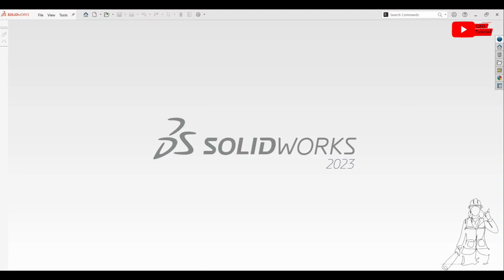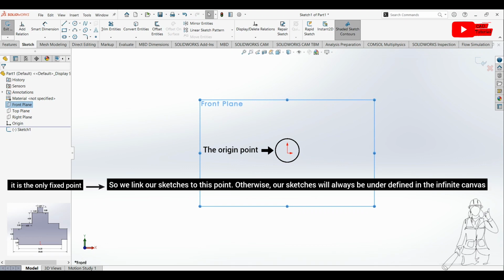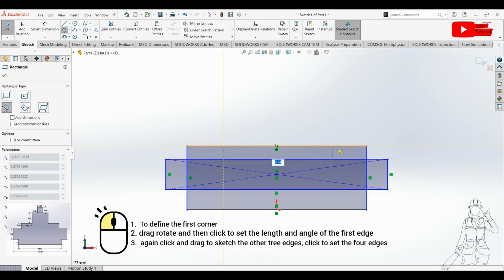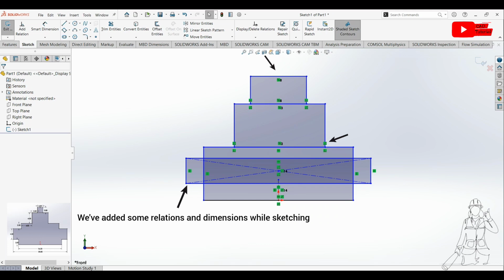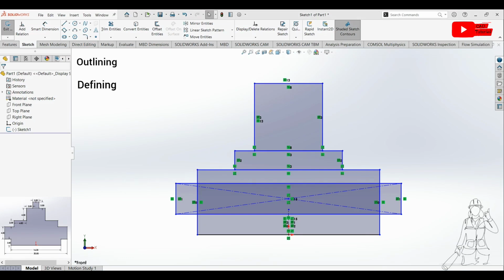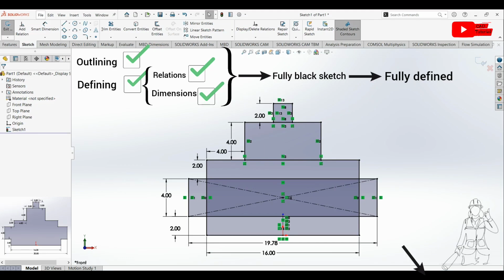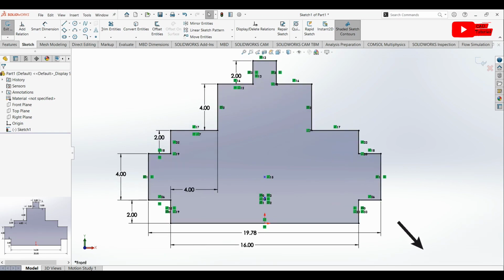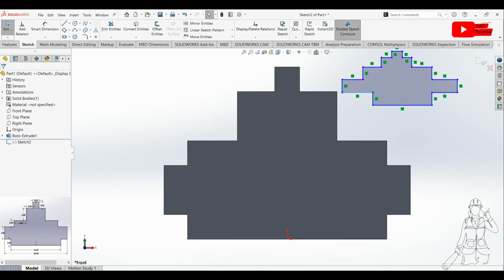SOLIDWORKS TUTORIAL BEGGINERS__ exercise(rectangles, squares,trim, symmetry)__sketch#p.4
This tutorial is suitable for beginners and those who want to improve their knowledge of SolidWorks.

Topics covered in this video:

•Drawing rectangles
•Drawing squares
•Creating symmetry
•Using the trim tool

In this video, we will use a practical example to demonstrate how to draw a part using geometric shapes and SolidWorks tools

I hope you enjoy it , please if you liked the video don't forget to like it and also subscribe to the channel for more content like this ☺️ if you've got any questions or suggestions share them on the comments below ☺️